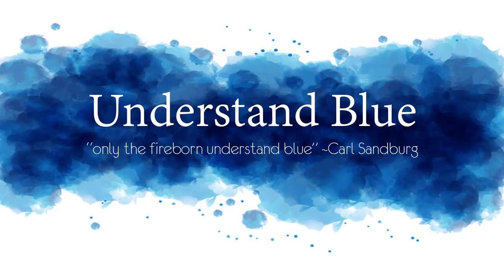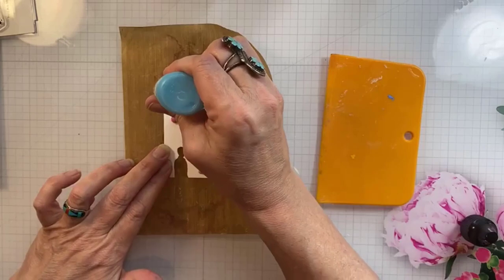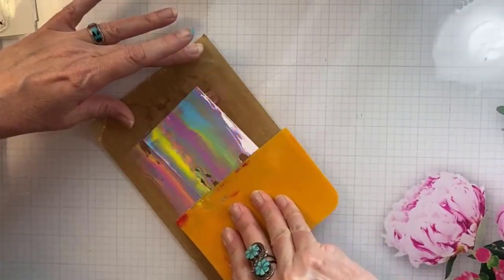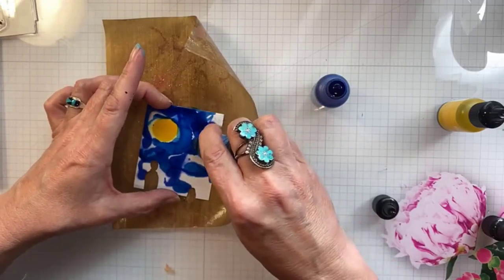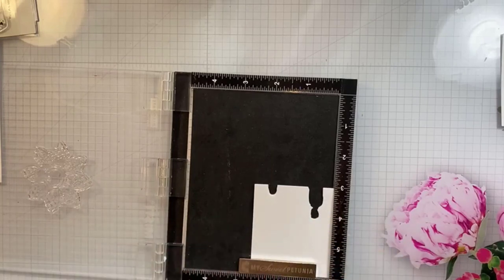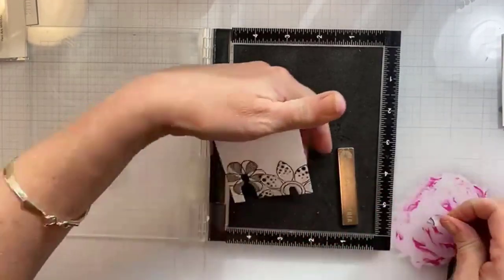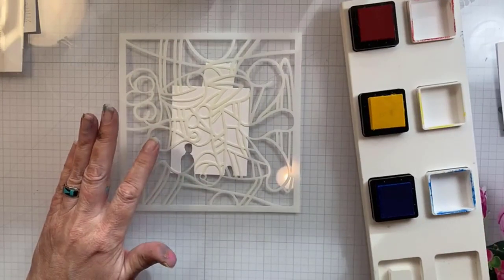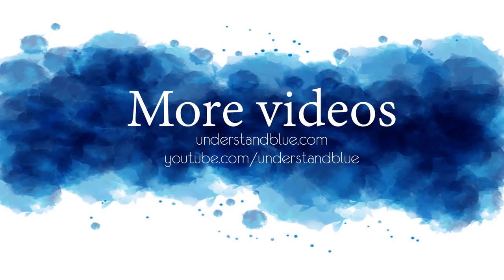Scraped Paint Background Technique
——— S U P P L I E S ———
• MMH 0322

• Scraper / Spreader

• Understand Blue Card Making Bundle #3 - Basis Cut Card Stock-300 Cards –...

• Understand Blue Card Making Bundle #1 - Solar White - 200 Cards –...

• CheckOutStore Stamp & Die Clear Storage Pockets (5 5/8 x 8 1/2) –...

• Extra Large -50 pk, Avery Elle Stamp & Die Storage Pockets